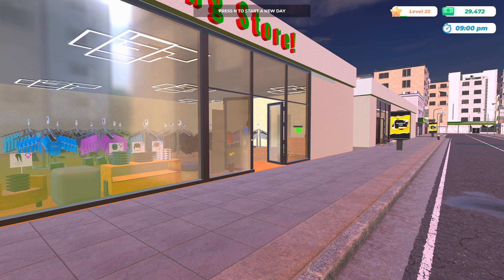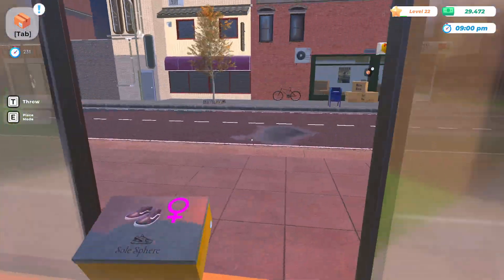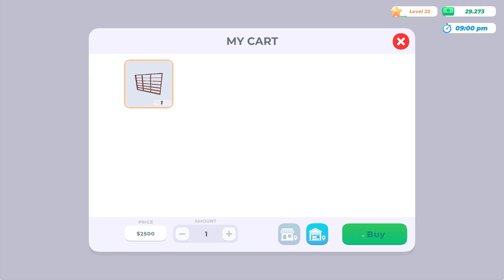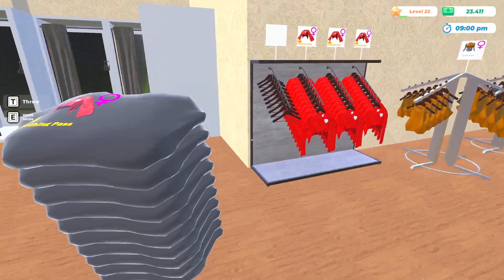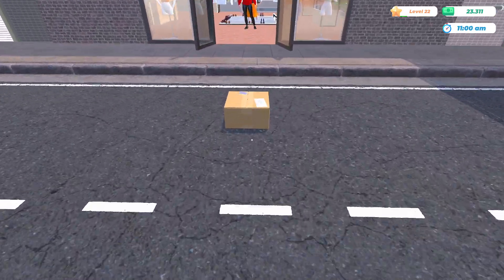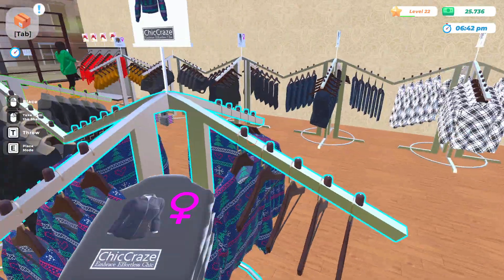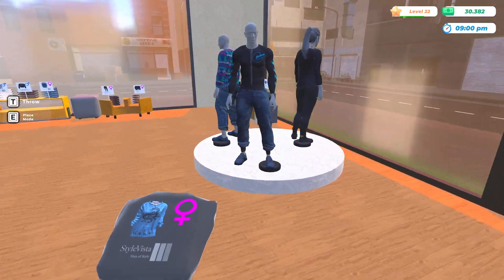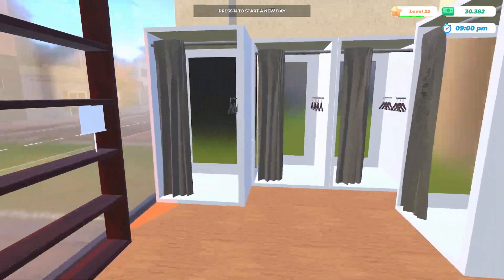Online Orders!! + Special Store Unlocks! | Clothing Store Simulator | Ep 4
Are you ready to shape fashion world? Make a brand deal, order products, fill the aisles, dress the mannequins and start selling. Dresses, shirts, coats, pants, nightwear, underwear, shoes and more are waiting for you.